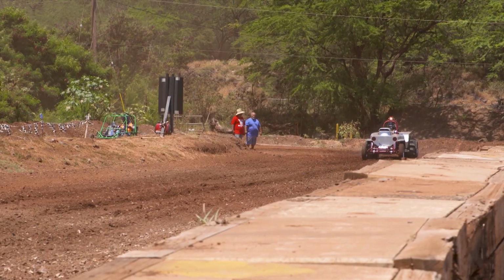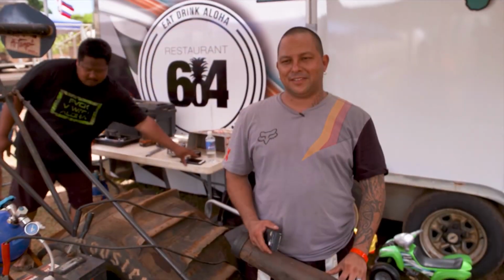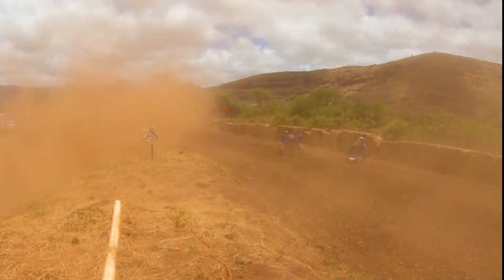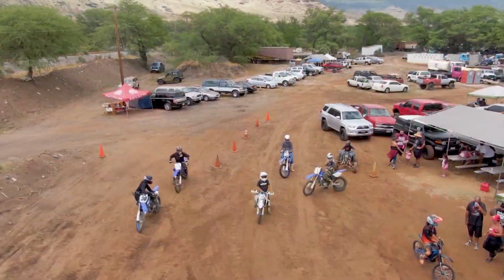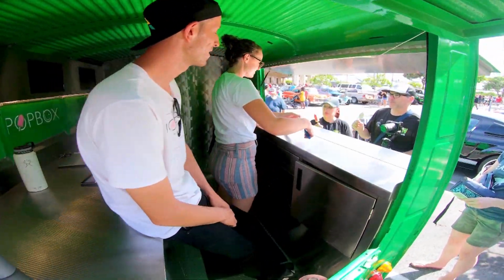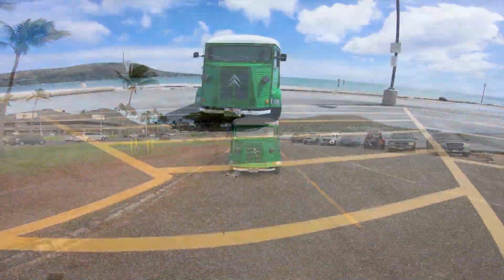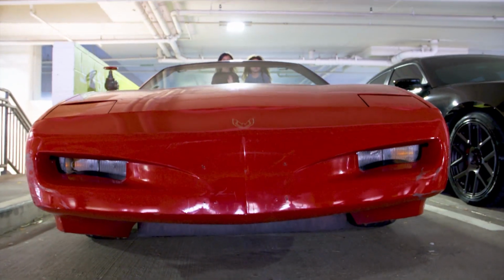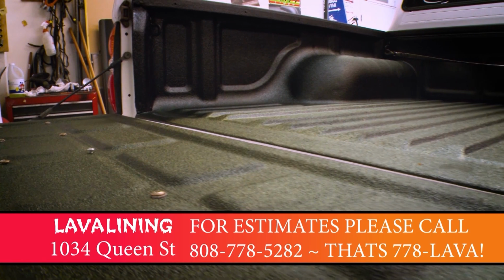Island Driver TV Episode 9/30/19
Get on that couch and get comfortable because Island Driver TV starts now!!!

We come to viewers from the 4th Wild Wild West Shootout Dirt Races out at the Waianae dirt track. Learn about how much money it can take to invest in dirt racing, future changes to expect in 2020, how to enter in the next race and more!

Join IDTV Host Ed Kemper at the Cars & Coffee Hawaii's Endless Summer Event held at the Ala Moana Shopping Center. Viewers will catch a glimpse of some of Oahu's cars and hear from their owners.

Make sure to watch Island Driver TV Monday Night's at 9:00p HST and all through the week on Spectrum OC16.